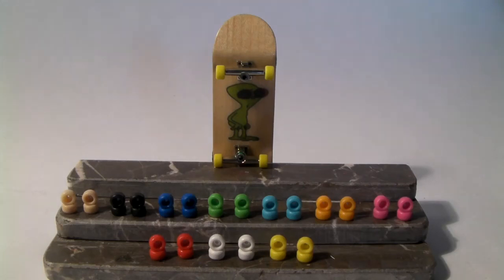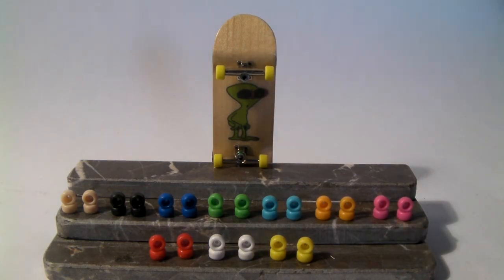Roswell's Non-Bearing Fingerboard Wheels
Here i the lineup of Roswell's Non-Bearing Wheels. These are all manufactured with an injection mold. I have them in Beige, Black, Blue, Green, Lt. Blue, Orange, Pink, Red, White and Yellow. check it all out